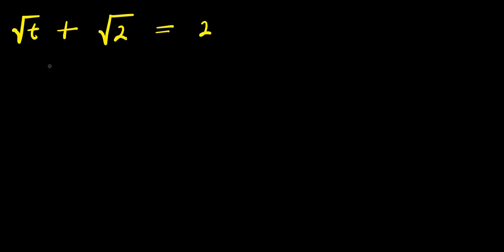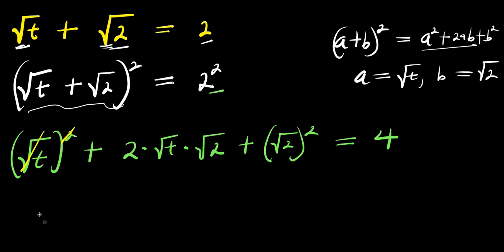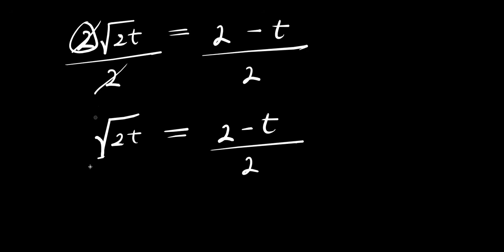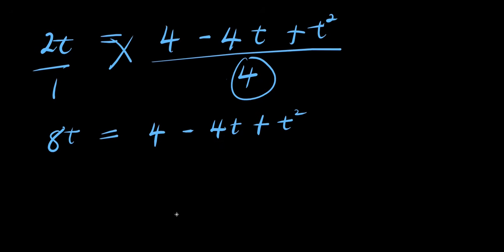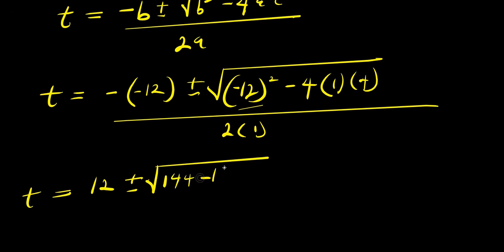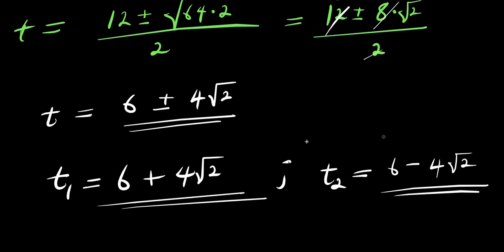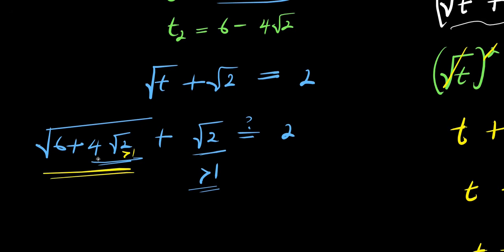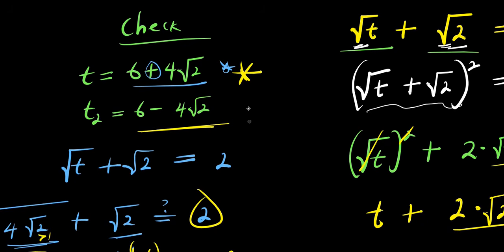OLYMPIADS || How to Solve for t?